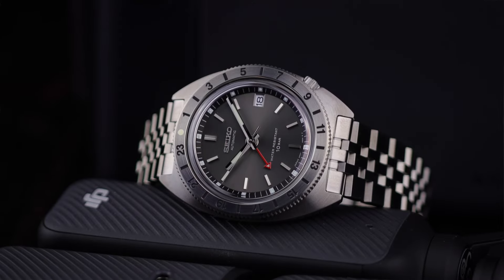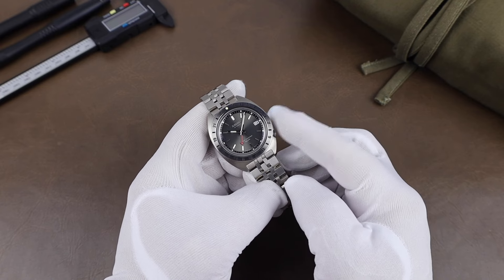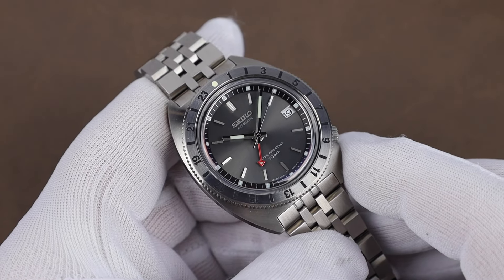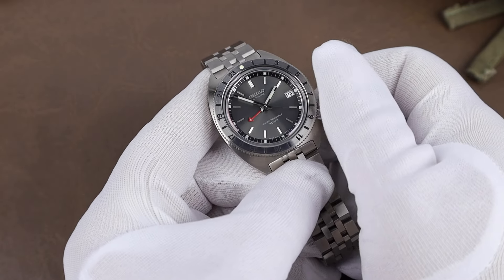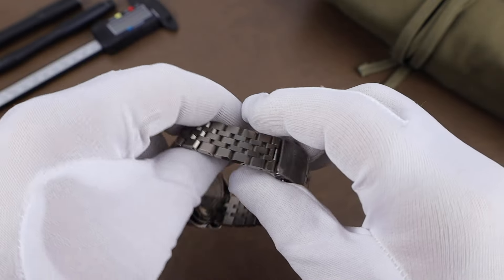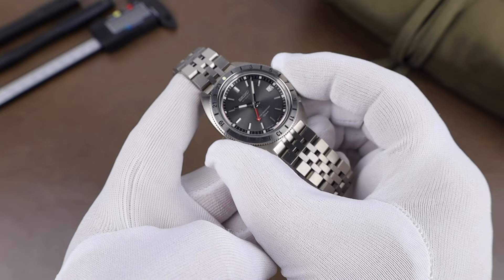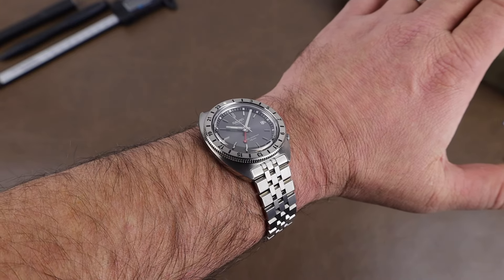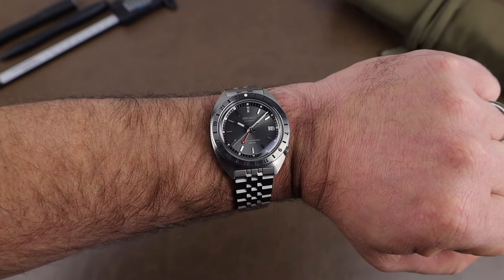1968 Seiko Navigator Timer Reissue - Seiko Prosper Land GMT SPB411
Today we take a look at the Seiko 1968 Navigator Timer Reissue ref. SPB411.